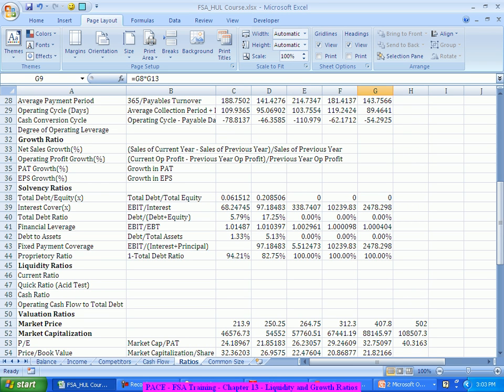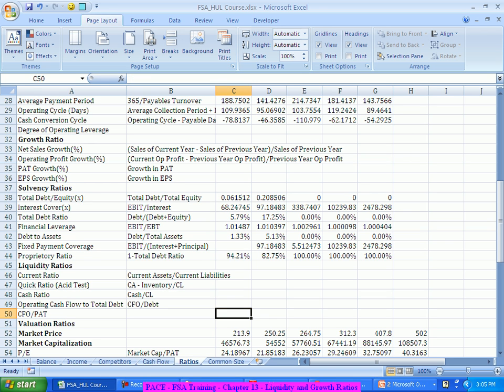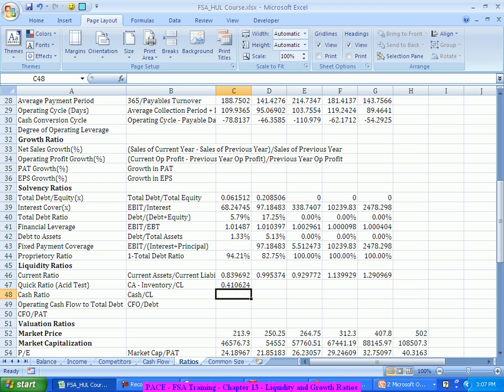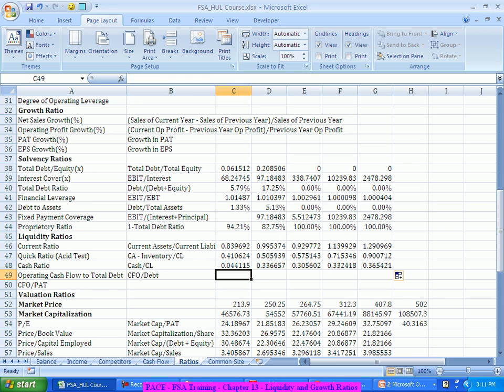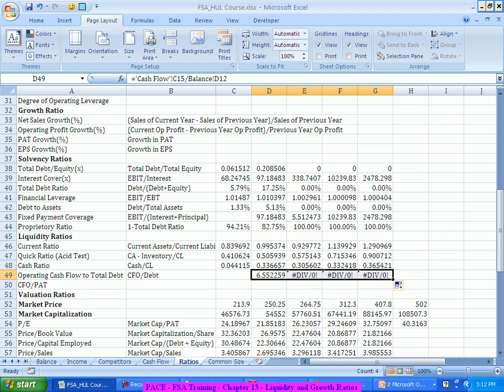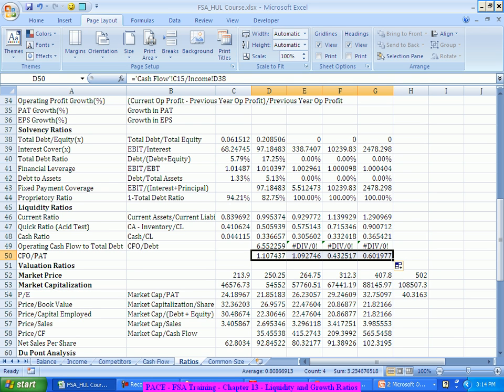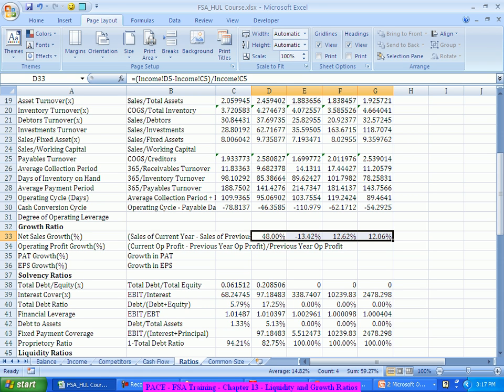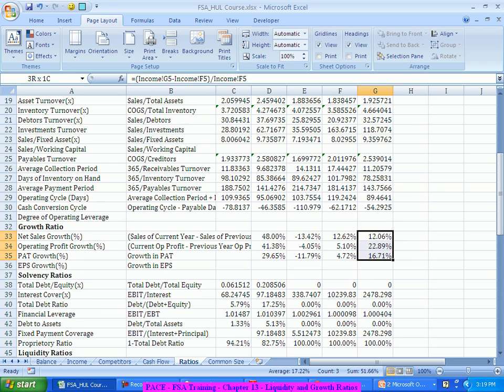Liquidity and growth Ratios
Training on Liquidity and growth Ratios by Vamsidhar Ambatipudi